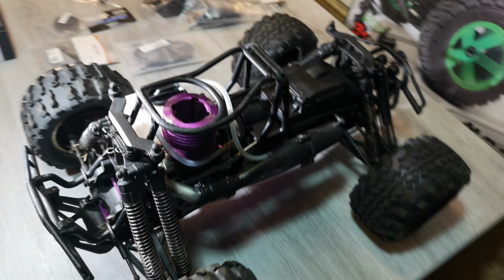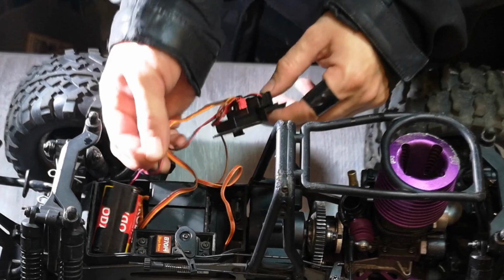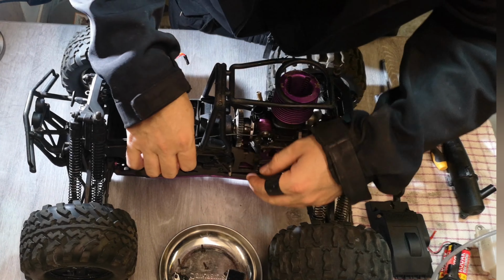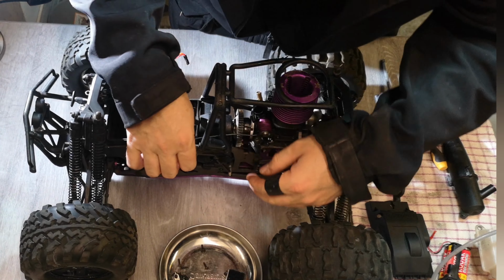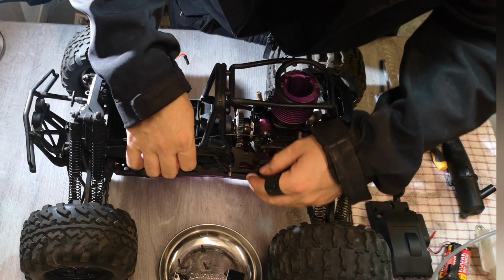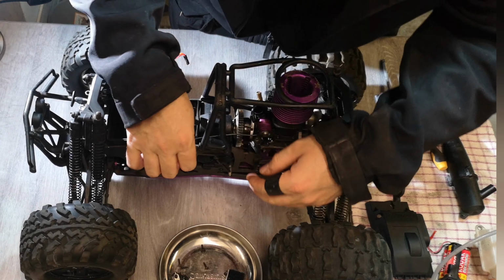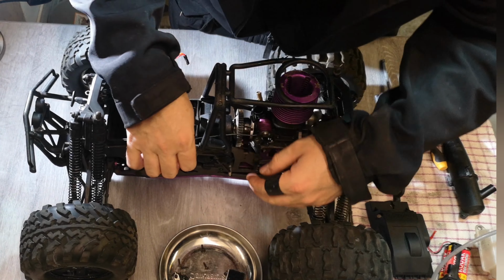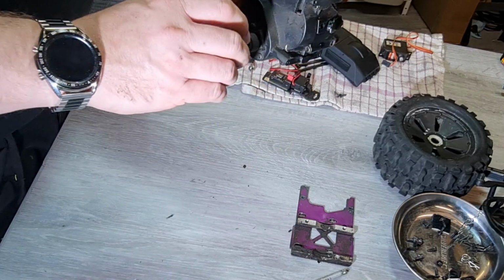Rc How to convert Hpi Savage X Nitro into electric brushless RC Pt 1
How to convert Hpi savage X nitro into a brushless electric model.step by step 1st part is removal of nitro components

parts i bought